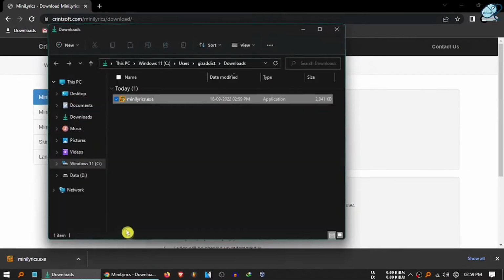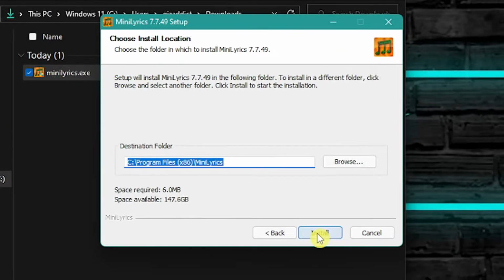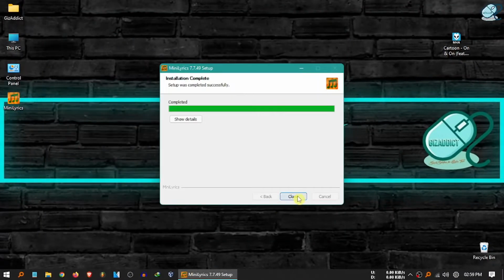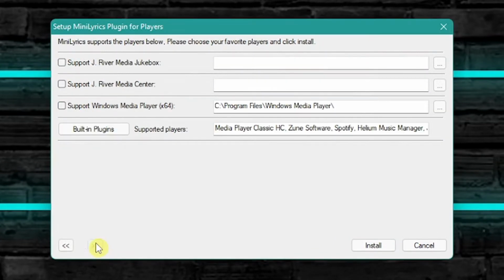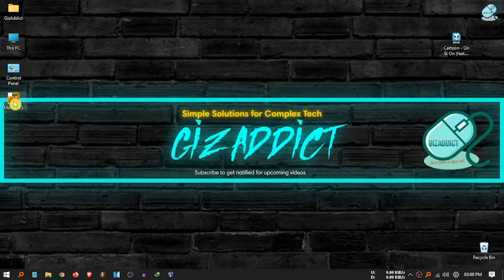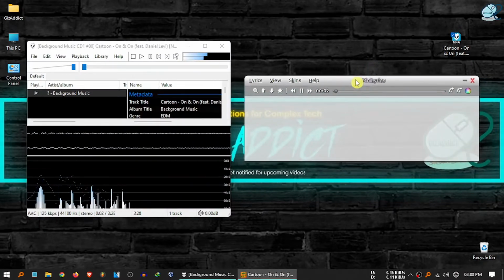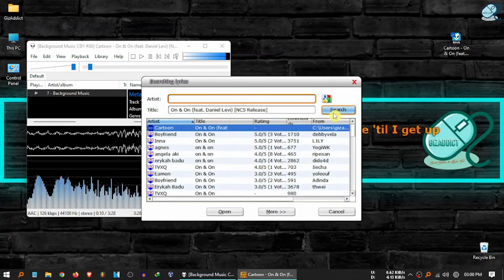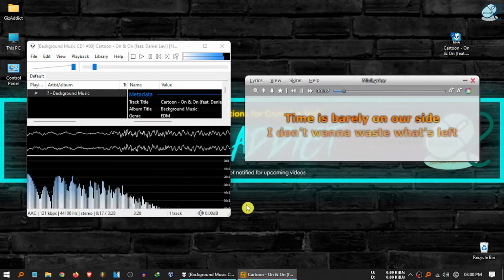How to Get Lyrics While Playing a Song on PC | Get Lyrics On Your PC (MiniLyrics)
In this video i am going to show you how to add lyrics while playing a song in PC.
So you need to install a small plugin called MiniLyrics.
It's a Software which gives you an option to see the floating lyrics.

So install this software then you will get floating lyrics.

Timestamp:
0:00 Intro
0:19 Download MiniLyrics
0:30 Install MiniLyrics
0:46 Install MiniLyrics Plugin for Music Player
1:00 Play Any Song and Right Click on MiniLyrics to Search for Lyrics Then Click on Open to View Lyrics
1:54 Outro